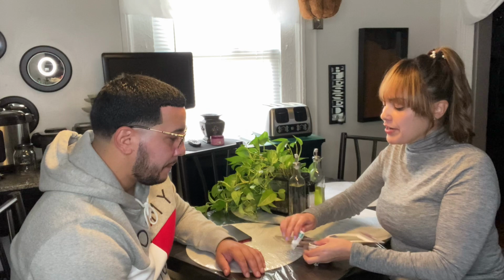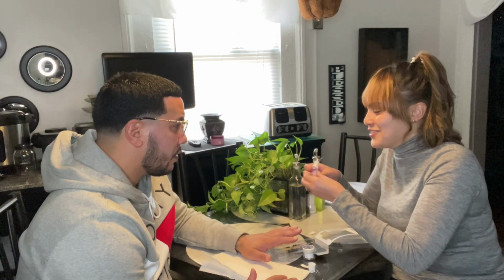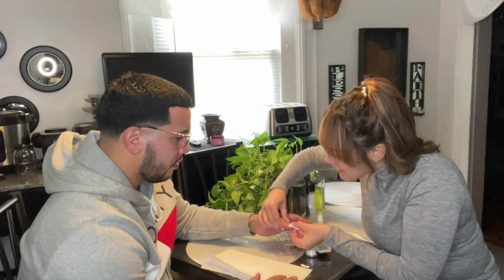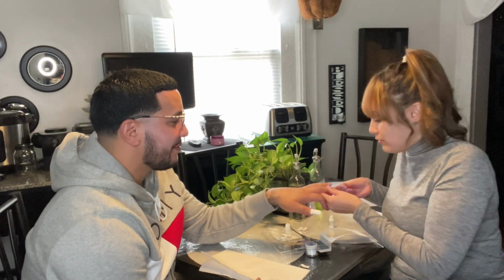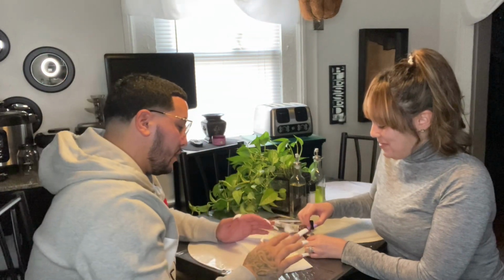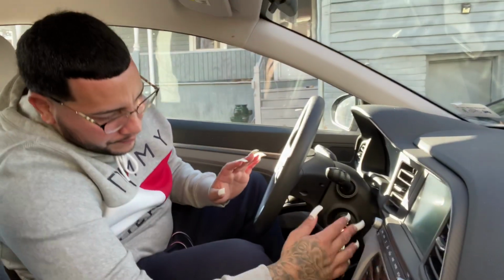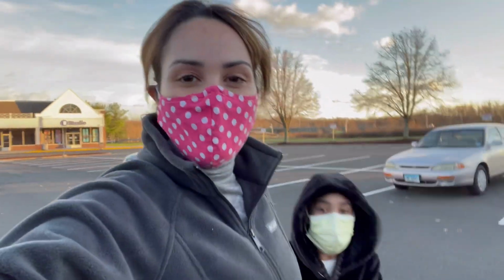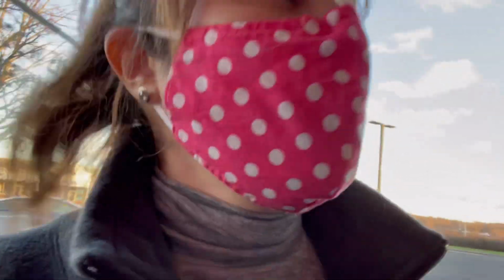HUSBAND WEARS LONG NAILS CHALLENGE **MUST WATCH***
***Must watch this video of Lionel, wearing long nails challenge***

KJV- Jeremiah 17:7- Blessed is the man that trusteth in the LORD, and whose hope the LORD is.

Support:
$FaveFiveFamily